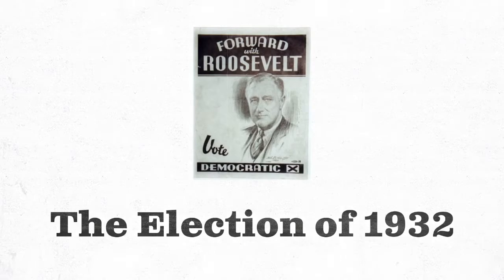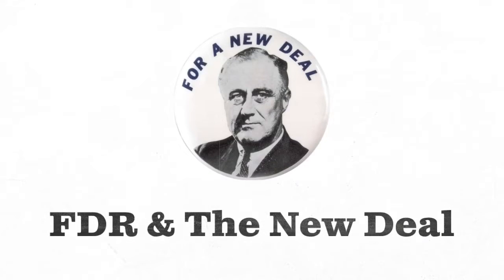Adobe Spark Video: The Great Depression